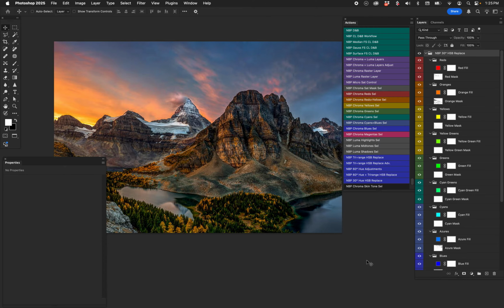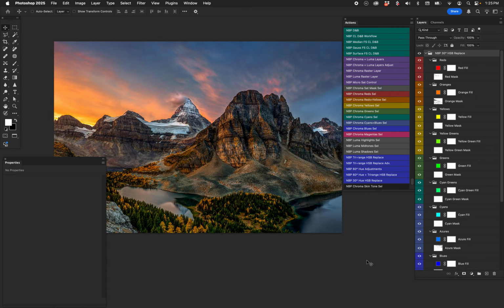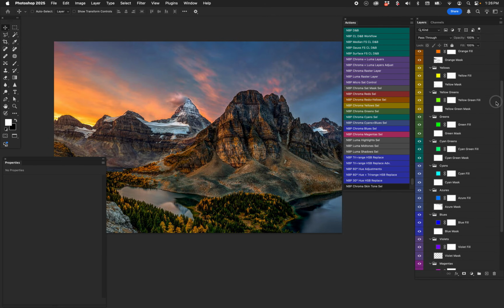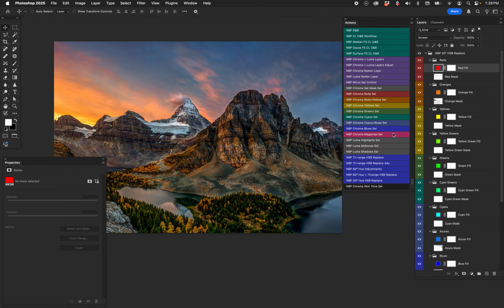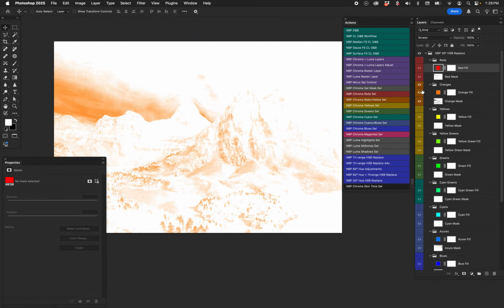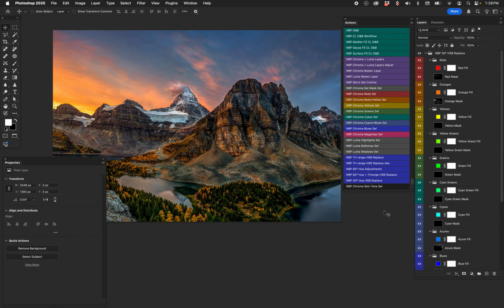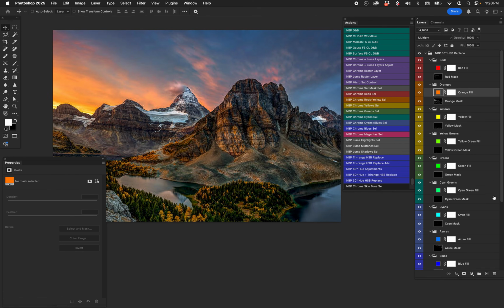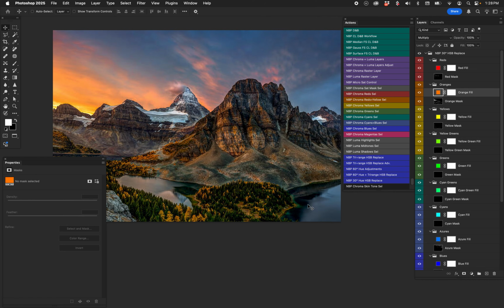Photoshop: 30° Hue Angle Decomposition Change? | Nino Batista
OK, so this was a small request! So, I had to go and I realized, yeah I like it a lot better this way too.  And, math is math, so you just have to adjust adjustment layers and backing layers to get it to work again and, so, I did that and decided to go over it today.